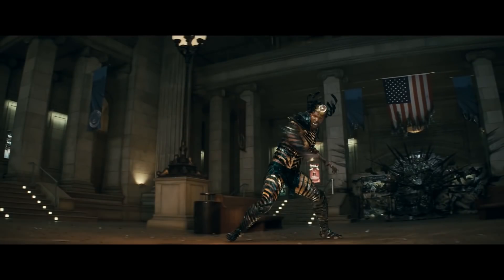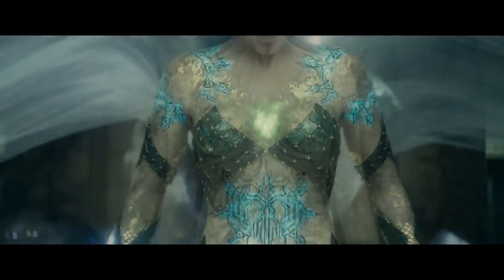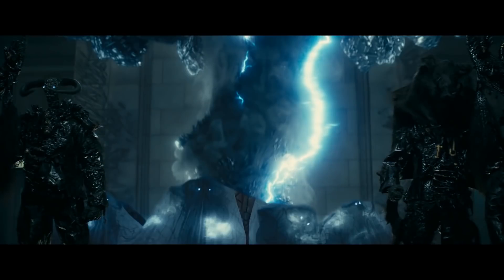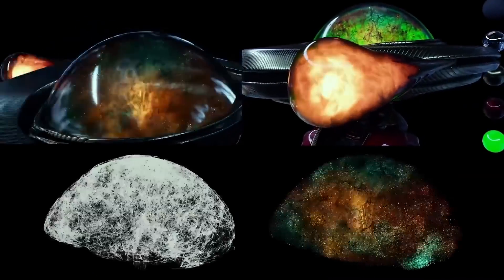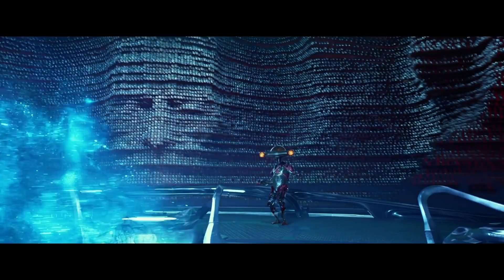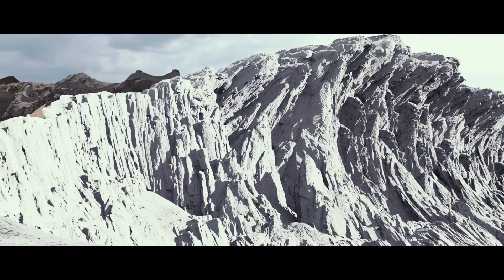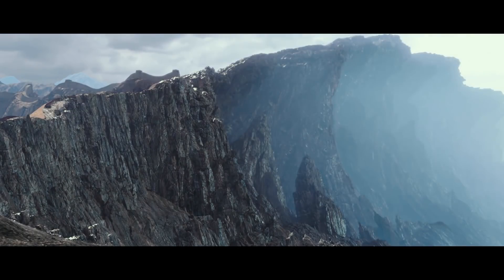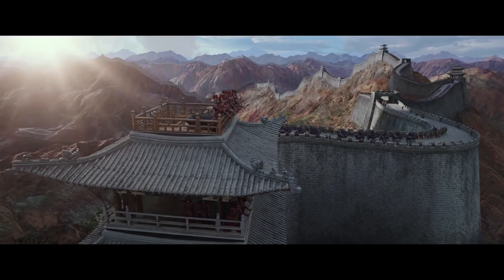Amazing Before & After Hollywood VFX - Part 7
Blockbuster movies often source out to multiple vfx companies, to spread out the intense workload. Today's three movies used a whole bunch of them. We'll be taking apart some of the amazing hollywood vfx that went into Suicide Squad, Power Rangers and The Great Wall.

Which movie do you want to see next?